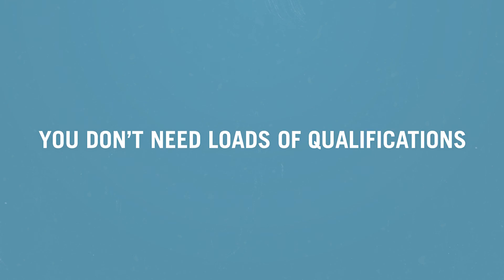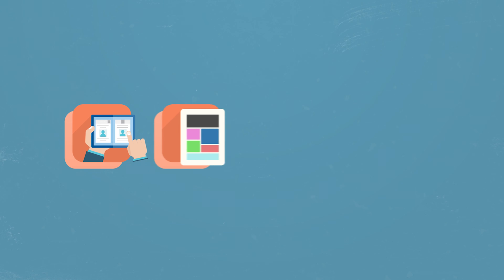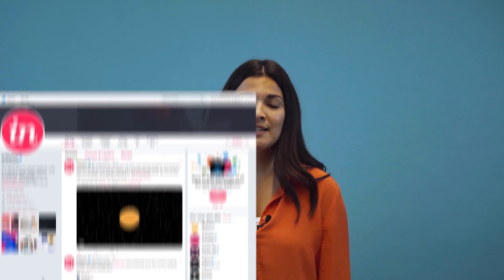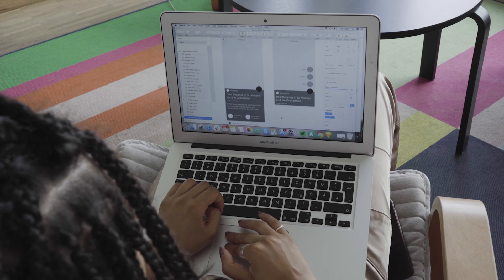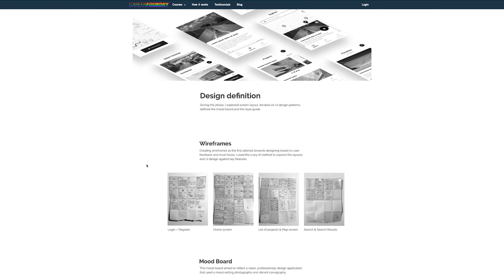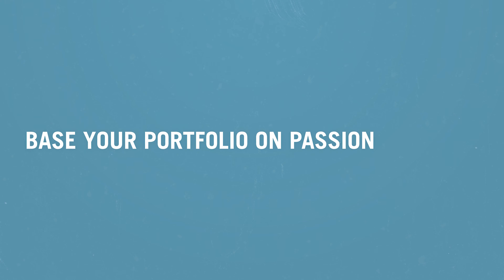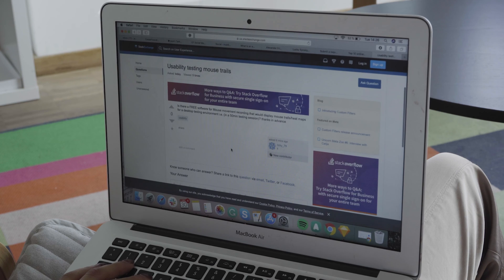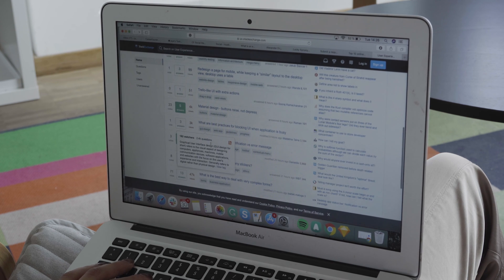5-Step Guide To Getting Started In UI Design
UI design is one of the most exciting and creative fields out there. Discover everything you need to know about becoming a UI designer in this guide

Maybe you’ve been considering pursuing a career in UI design, but you have no idea where to start. With so much information out there, it’s impossible to know which way to turn. To make matters worse, UI is often confused with UX, so it’s easy to feel pulled in the wrong direction.

In this video, CareerFoundry’s Student Advisor Sarah takes us through the 5 steps that will get you started in the field of UI design—from mastering the fundamentals, to readying yourself for the job market. By the end of this video, you’ll have the confidence to kickstart your career as a UI designer.